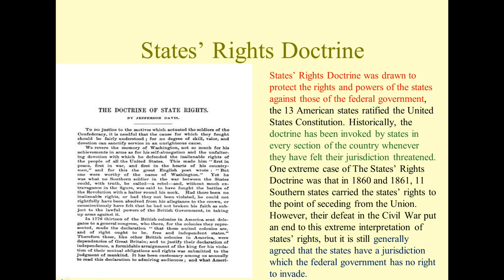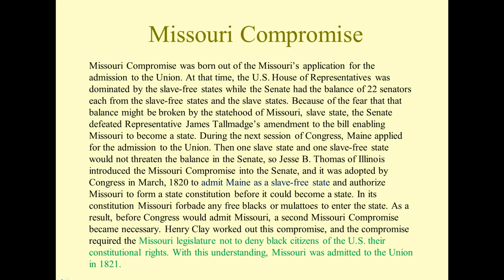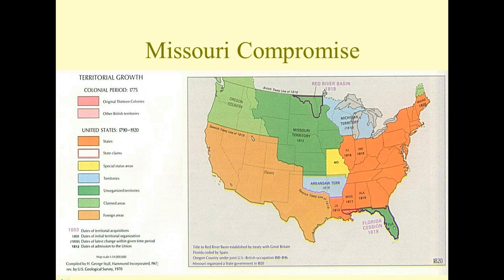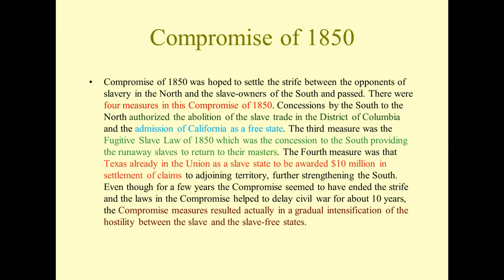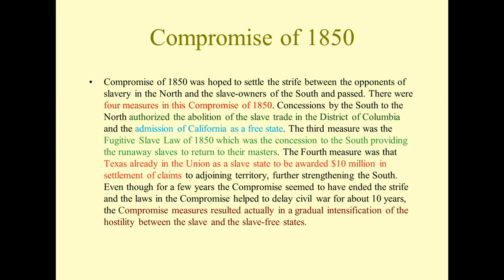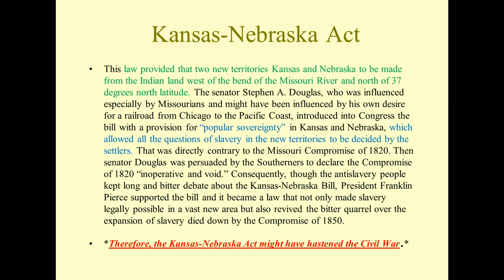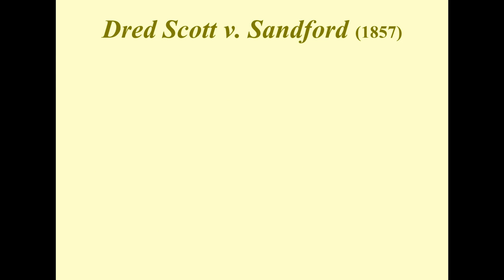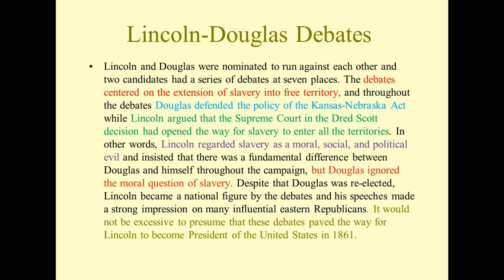Standard 8.9.5 Compromises and the Spread of Slavery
Powerpoint for Mr. Smith's Social Studies Class